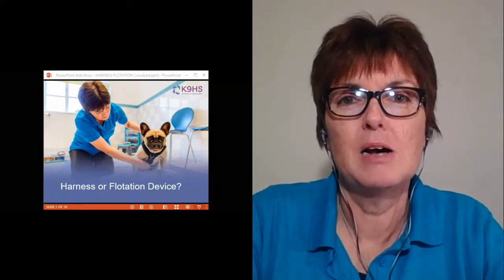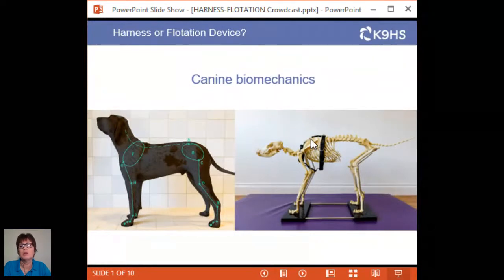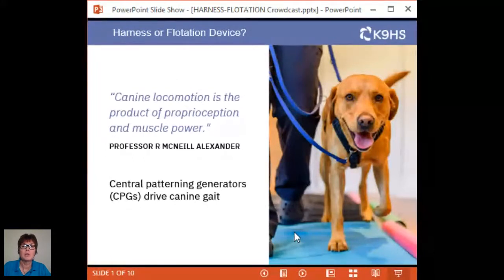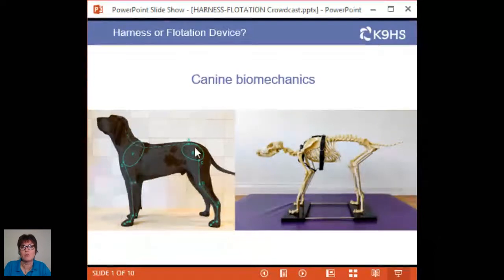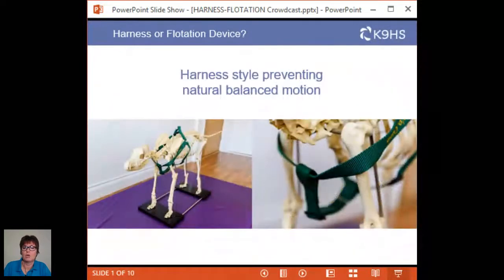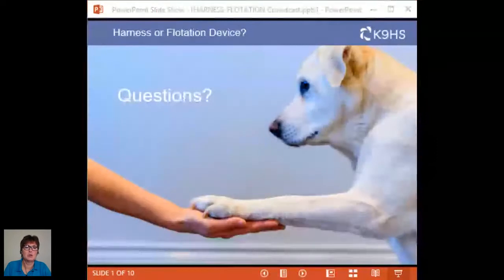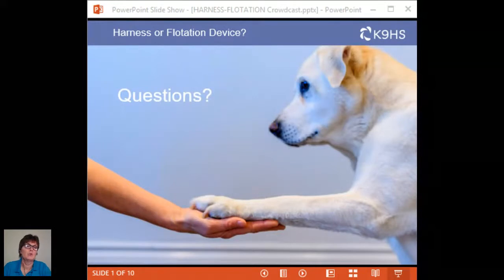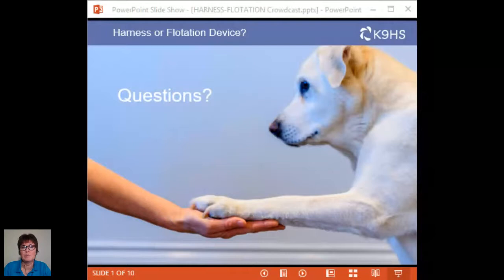Use a Y-Shaped Harness or Flotation Device?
Exploring the facts when choosing a harness or a flotation device for canine clinical hydrotherapy. Want to know why choosing a well fitted "Y shaped" harness for your dog optimises their canine motion and activation of the core musculature?

It's all about helping the dog move efficiently in natural balanced motion to be the best they can be movement wise, no matter what their age, breed or problem.

To apply for a CPD Certificate linked to this free webinar,

Our K9 Therapy Hub is a community of like minded individuals caring for dogs and working with their consent. We know if a dog actively engages in a calm and positive way, the mobility results and solutions for every dog are truly amazing and long lasting.

Want to progress your skills for the dogs in your life and learn something new?